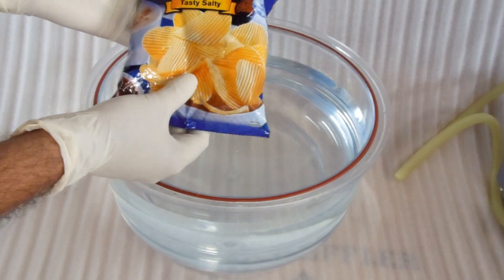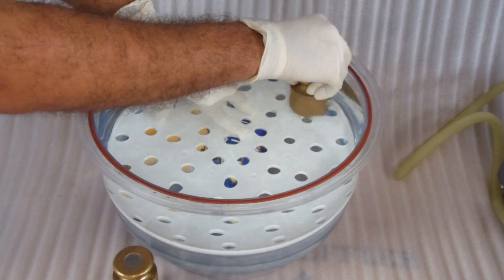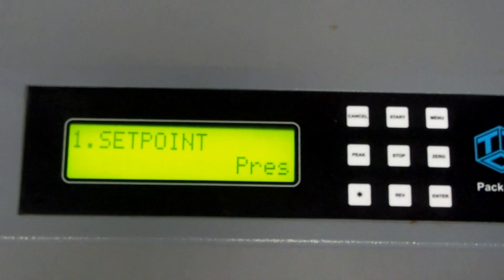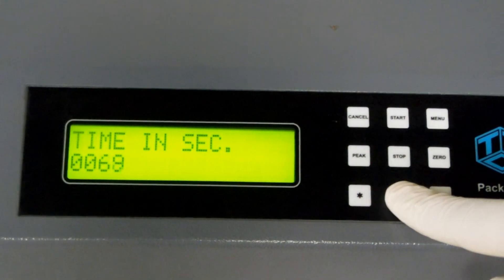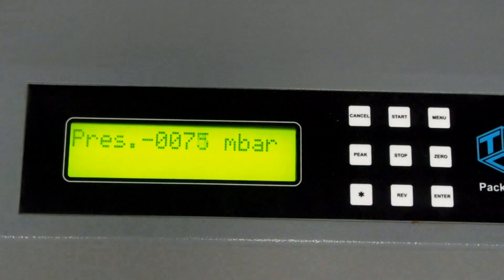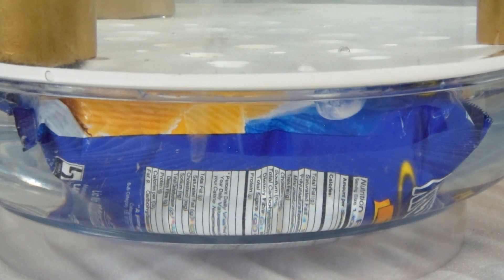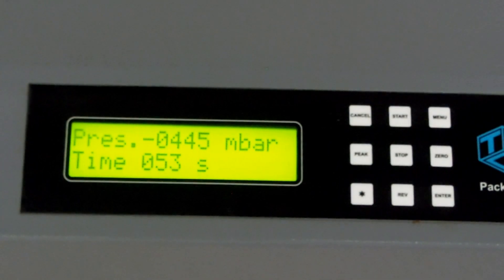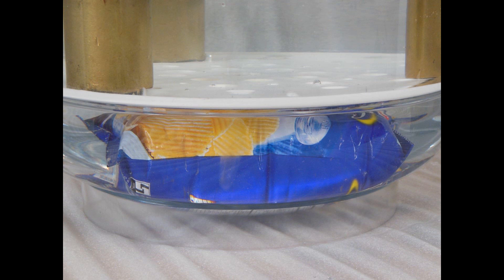Leakage Tester VDX Model Usage Guide - by PackTest.com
Summary : Package integrity is often an important characteristic of package performance. Breaches of package integrity may permit substances to enter or contents to escape packages. A Leak means an opening in a flexible package that, contrary to intention, either lets contents escape or permits substances to enter.

Applicable to : Any non-porous package such as Pouches, Blister Packs, Cans, Bottles, etc. This test can also help understand the performance of a package when transported through non-pressurized air cargo or when it is used at high altitudes (low atmospheric pressures).

You must have witnessed the puffed up pouches of dairy creamer (milk powder) or single-serve milk blister packs, served with tea in aircrafts. If the pouches were not strong enough, they would have burst open at these low pressure conditions.

Limitation : This test is can only detect leaks due to reasonable large pinholes or gaps which can allow the fluid or gas to pass out and / or water to enter the package. This test is not suitable for detecting micro leakages or for testing packages containing high viscosity fluids. This test also cannot be used to test vacuum sealed packs.

Test Method :
There are 2 variations to this test.

Dry Test, in which the package is filled with the actual liquid product or more preferably colored water (because water viscosity is usually lower than the actual product).

A white tissue paper or similar, is kept in a Vacuum Dessicator Tank and the package is kept on it. Bottles have to be kept inverted. The tank is then closed and gradually increasing vacuum is applied to the tank upto a predetermined level. The vacuum is then held at that level for a predetermined time period and then released.

If there is any leakage in the pouch, the product (or colored water) would have come out and stained the tissue paper under it. Incase of bottle, the bottle in kept vertical and tapped slightly from the cap. The cap is then removed to see if any product is visible on the lip of the bottle or the threads of the cap.

Wet Test, in which the package either contains a product that is essentially solid or powder and has a considerable amount of air in the headspace. Alternatively you can also fill air in the package. Bottles can be tested empty. The Vacuum Dessicator Tank is filled with water (preferably colored water) and the package is dipped in the water. Suitable method to restrain the package and keep it dipped in water throughout the test. The tank is then closed and gradually increasing vacuum is applied to the tank upto a predetermined level. The vacuum is then held at that level for a predetermined time period during which leaks can be identified as visible streams of air bubbles. Random air bubbles are to be ignored. After the preset time period, the vacuum is released.

If you had seen constant stream of air bubbles, it is a confirmed leakage.
But sometime the bubbles can be random and less distinct in semi-rigid or rigid packs.
In such cases, the packages are opened after the completion of the test and the product is tested for wet or stained spots. Water enters the packs from the leak spots when the vacuum is released.

Stream of Air Bubbles = Leak.
Water inside package = Leak.

Test Standard : ASTM D 3708

Note : There are special purpose machines which use Helium or other Tracer gases to detect even micro leakages which cannot be detected by the Vaccum Leak Test.